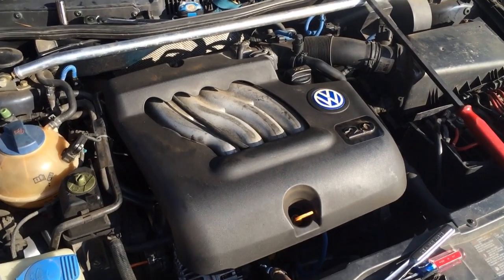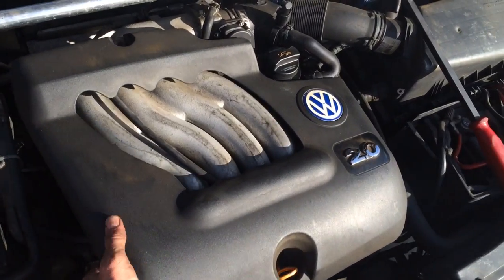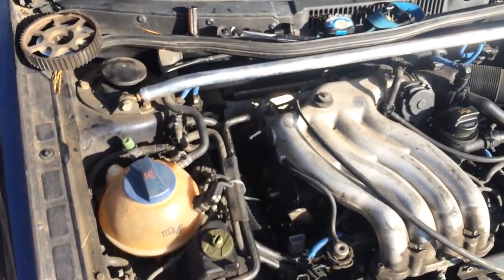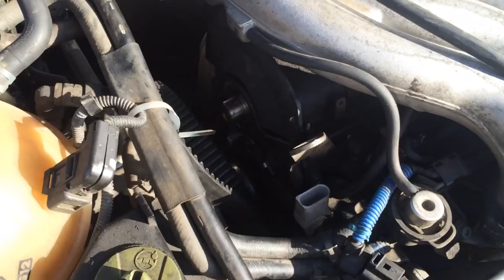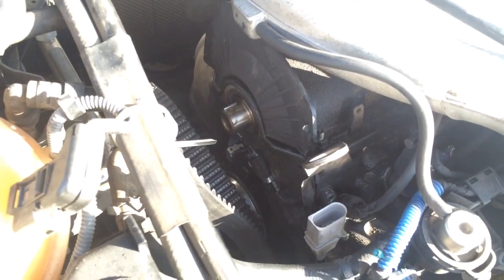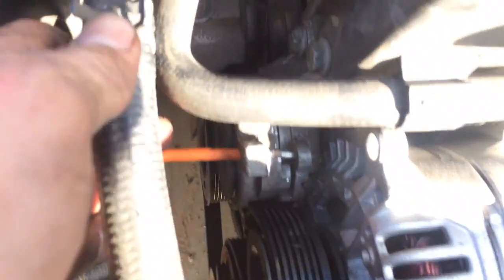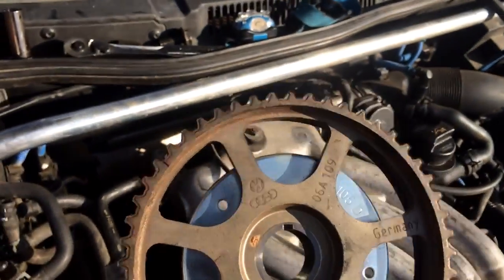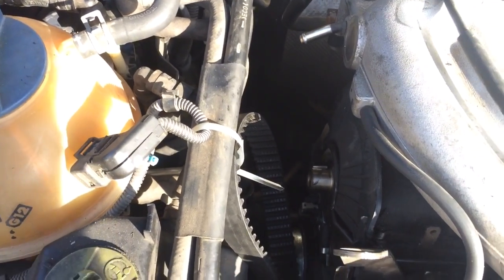VW Jetta Camshaft Position Sensor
Quick video on how to change a camshaft/crankshaft position sensor that gives off error code P0341.

Items Used
Pliers (take off a hose)
Breaker bar (belt tensioner)
1/4" Pin (lock belt tensioner)
Chalk/wax (to mark belt for timing)

18mm socket (cam gear)
14mm socket (sensor)
5.5mm Allen (sensor)

"The camshaft position sensor might also be the source of the problem. In fact, it was rated the 11th most common automotive repair by CarMD's recent Vehicle Health Index. This sensor is responsible for monitoring the camshaft's position and relaying the information to the electronic control module, which then uses the data to instruct the coils to ignite the spark plugs at the right time. Many newer vehicles also rely on this sensor in place of the distributor in the ignition system, which can reduce the risk of mechanical problems. However, if the camshaft position sensor is faulty, this can also make it very difficult to start the vehicle. For example, if you attempt to start the vehicle and it takes longer than usual for the engine to catch and roar to life, this may be due to a faulty sensor. You may also notice that the engine runs rough every now and then, or it could stall when you accelerate. When the camshaft position sensor is not operating properly, the spark plugs may not be igniting the gas at just the right moment, which will reduce the engine's efficiency. In this case, you may notice a decline in your vehicle's fuel economy. The worst thing that can happen due to a faulty sensor is that the spark plugs will not function. With no spark to ignite the gas in the combustion chamber, the engine simply won't run. Chances are that this symptom will not be the first that you notice, but if you start to sense that it is not running as efficiently or smoothly as usual, the camshaft position sensor may be at the root of the problem. The sensor is prone to acting poorly in extreme temperatures, and with winter approaching, the last thing you want to worry about is breaking down during a snow storm. This is why it is important to address seemingly small issues, like the check engine light, to prevent more major problems."